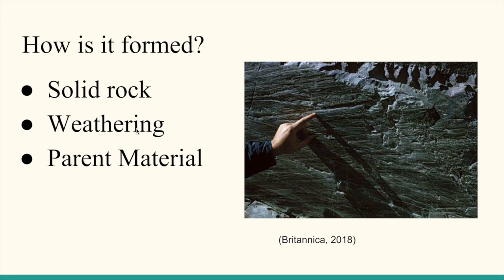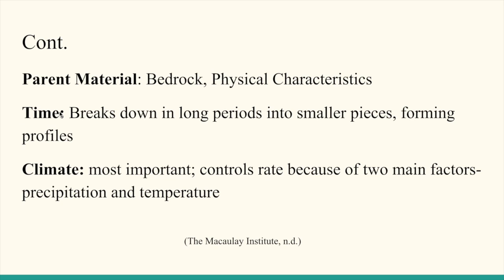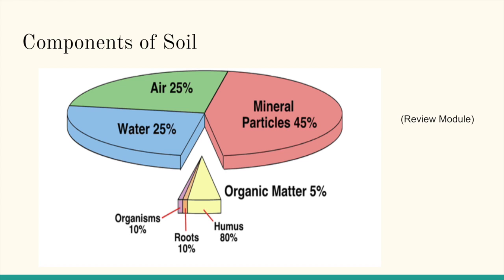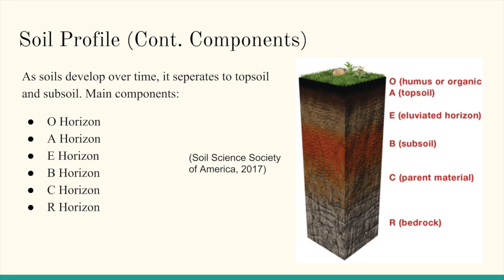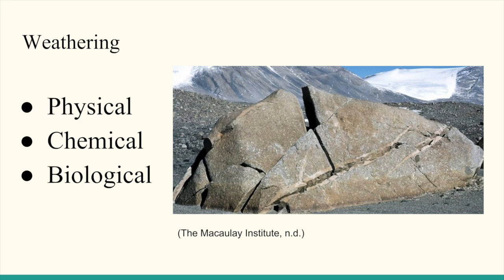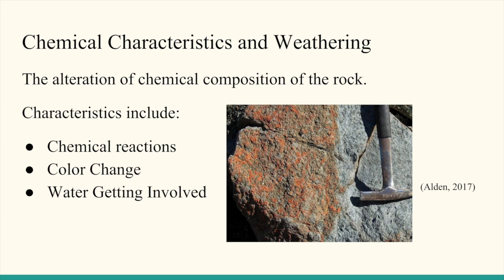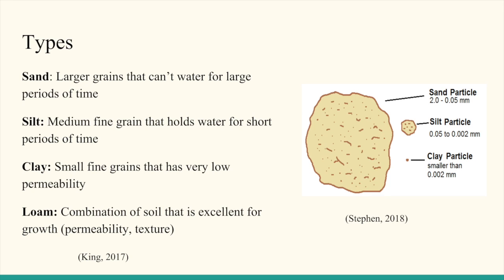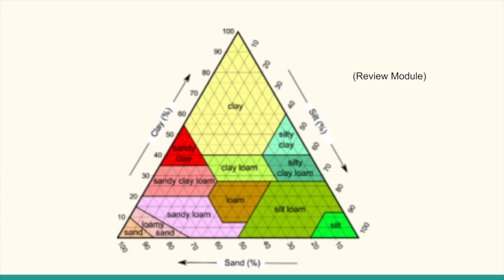Earth Systems Pt. 2 Artifact